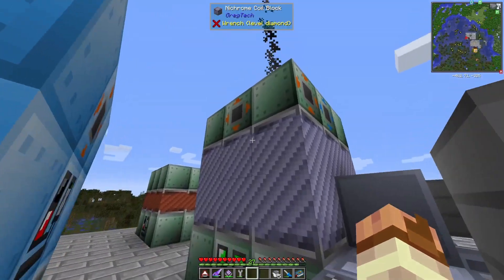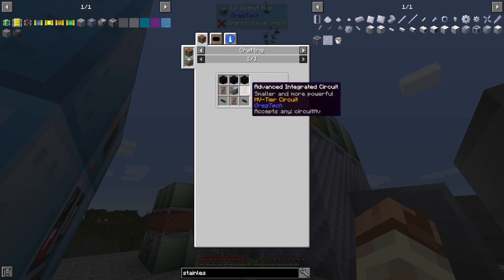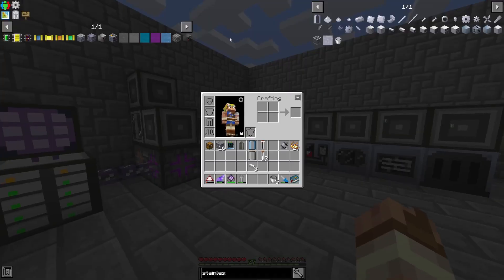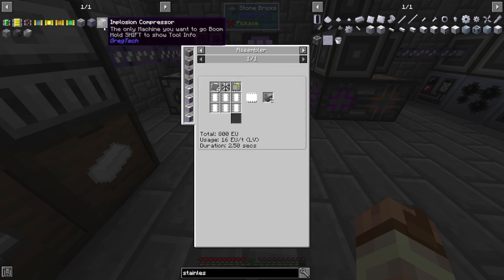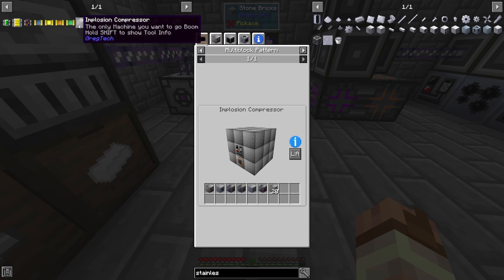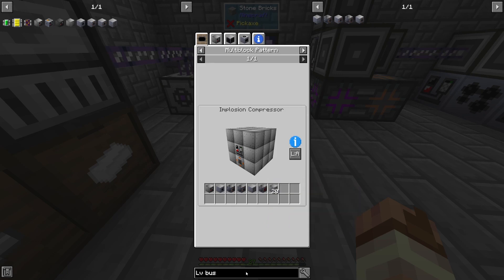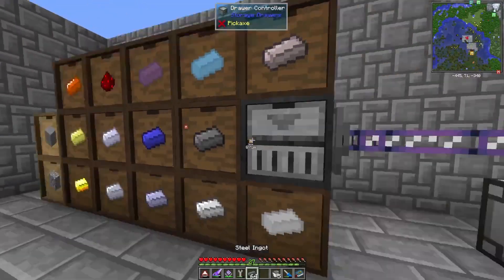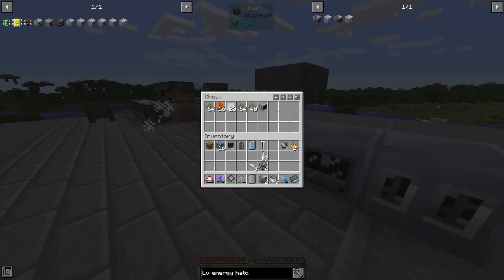Gregtech Community Edition Unofficial: Episode 28 - Implosion Chamber and Ender Pearls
A series in which we will be taking a look at one of the more long lasting popular mod pack types known as Gregtech. Gregtech Community Unofficial is a beginner friendly version of Gregtech that will hep you grasp the systems that you will work through when playing anyone of these types of packs.